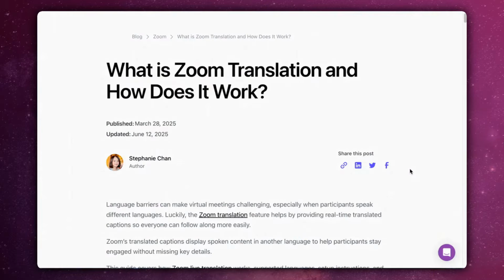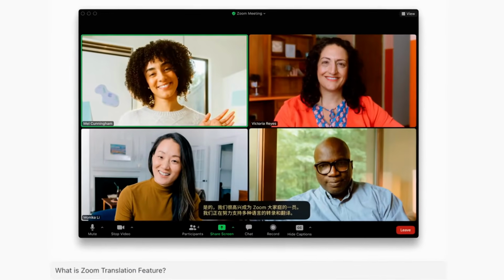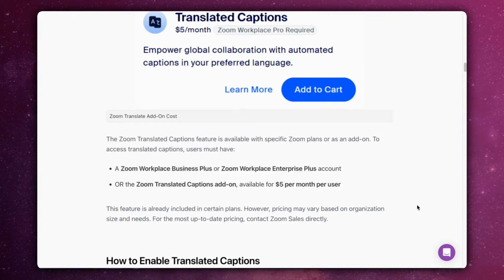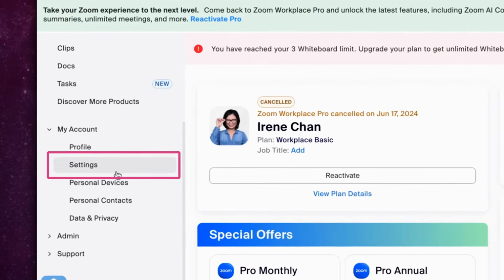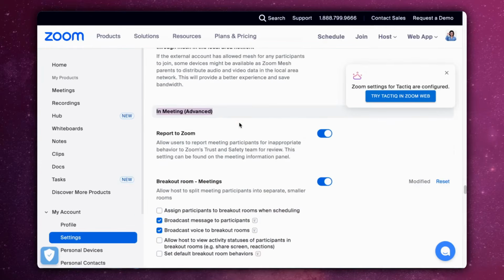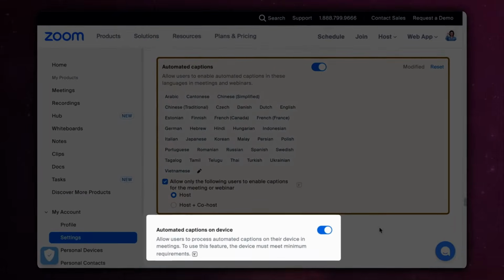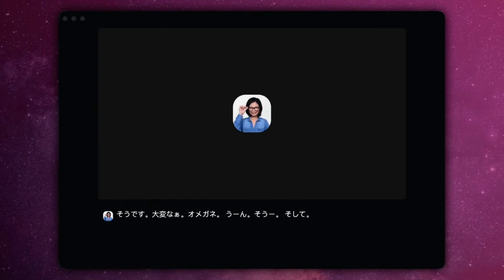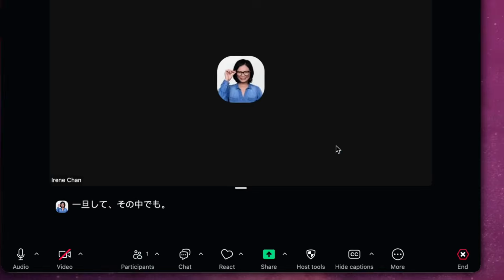How to Enable Real-Time Translation in Zoom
Language barriers can make virtual meetings challenging, especially when participants speak different languages. Luckily, the Zoom translation feature helps by providing real-time translated captions so everyone can follow along more easily

⏰TIMESTAMPS
00:01 – What Are Zoom Translated Captions?
00:17 – How to Enable Translated Captions in Zoom
00:20 – Step-by-Step: Turn on Zoom Translations
00:54 – Use Tactiq to Summarize Multilingual Meetings

Good luck!